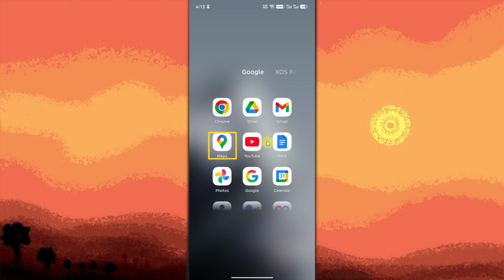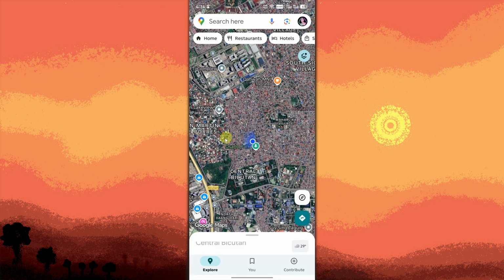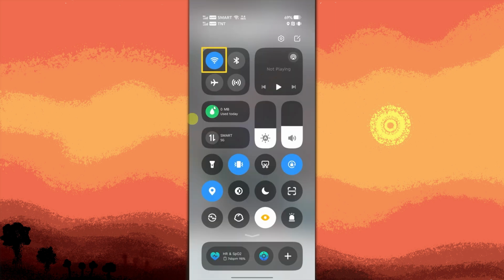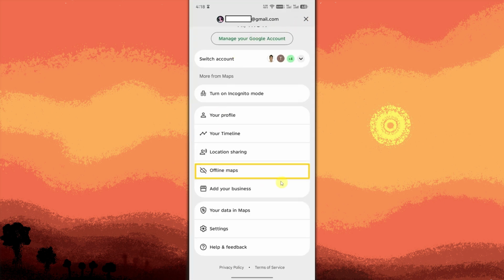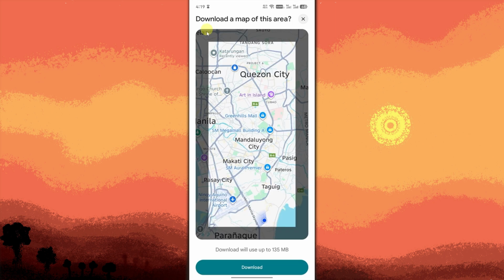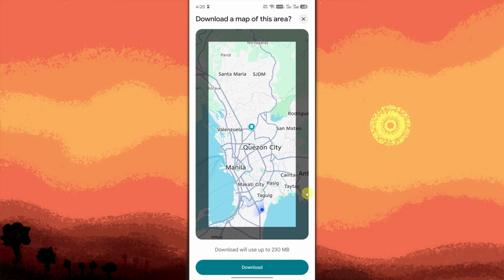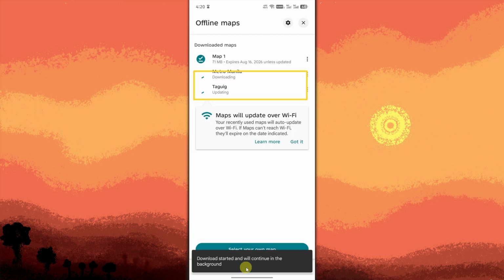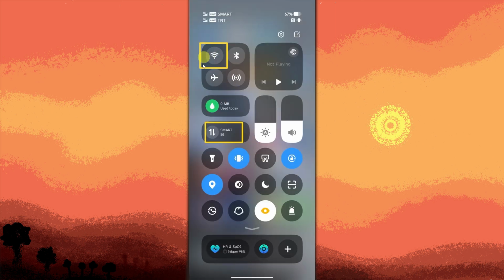How To Use Google Map In Offline Mode (Quick Guide)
This video will explain how to use Google Map in offline mode. This method will let you access your chosen maps and frequently visited areas even without an Internet connection.